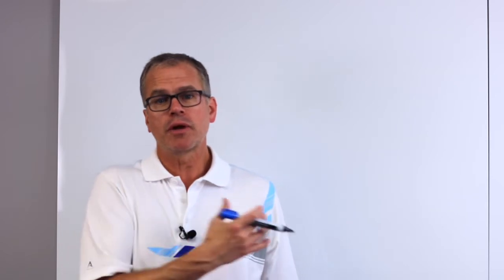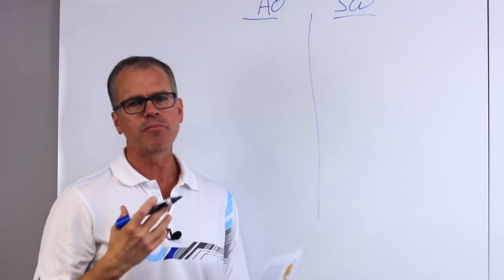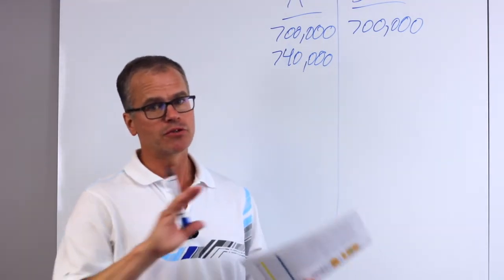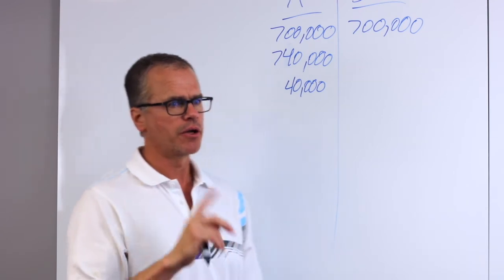How Do I Explain An Assignment To A Seller?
In this Q&A Thursday Chris addresses how to explain the difference of a deal structure. The #1 thing is if they are used to managing rental properties or in the real estate business than an Assignment is for them. There's no reason for you to be in the middle if they're used to managing it.

At Smart Real Estate Coach, we empower individuals and families to create the life of their dreams. We encourage aspiring investors and entrepreneurs to take the first step towards creating REAL income with real estate.

After many years of coaching and constantly doing deals himself independently, Chris Prefontaine founded Smart Real Estate Coach in 2014, bringing in his son Nick, daughter Kayla, and son-in-law Zachary as the company began to grow. The family team coaches investors on how to properly scale and automate their businesses throughout North America — all without using their own cash, credit, or taking out bank loans to buy property. Our team buys and sells homes in our own market every month. We then mentor, coach, and consult students and Associates all around North America to do the exact same thing. We stay current because we’re in the trenches ourselves.

Smart Real Estate Coach is made up of several media properties, including coaching and mentorship programs, a YouTube channel, a podcast, several annual live events, a series of fully online self-guided courses with 100+ videos and more. Through our collection of self-guided video programs, group coaching, and one-on-one consulting, we teach these business owners to STOP building a company for someone else and start working on taking control of their own financial future. Our family team teaches them:

• How to find the best properties in your area and not fight over deals with other investors due to the unique techniques within our niche.
• How to buy a gorgeous home for yourself without a loan or making a down payment.
• How to create 3 paydays per deal vs. getting paid once like a wholesaler of flipper.
• The different ways to buy homes without your cash or credit and still profit between $45,000-$200,000 per deal with all 3 paydays.

Between our existing Associates across North America (which we’ve dubbed the “Wicked Smart Community”) and our own deals, we’re still completing 12-15 deals every month and control, as of now, tens of millions of dollars’ worth of real estate with little to no money down. If you’re serious about making money in the world of real estate investment, then team up with the family business that gets results!